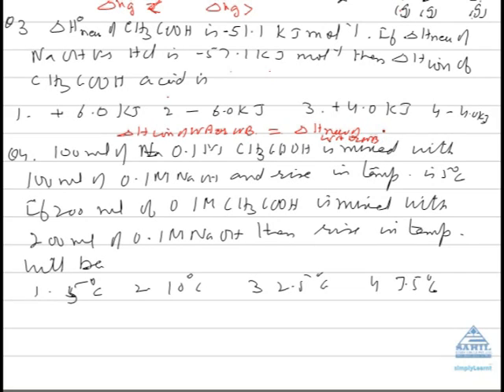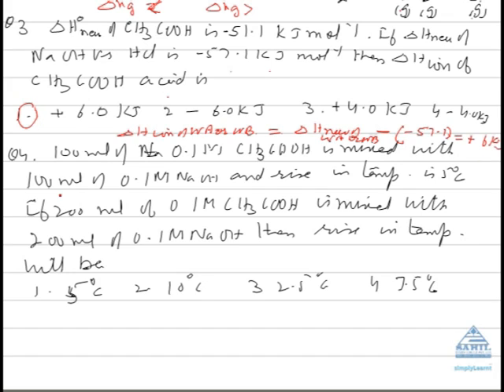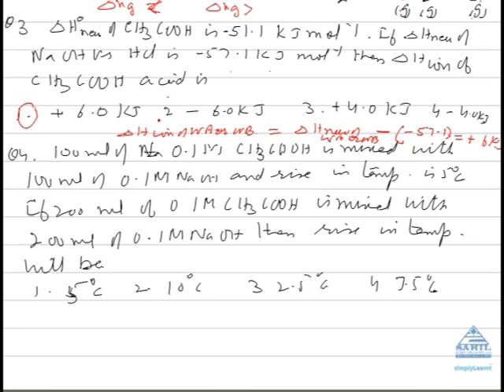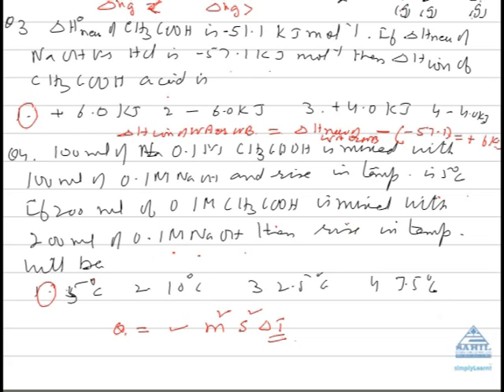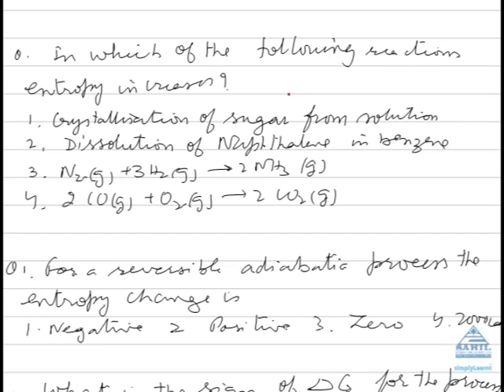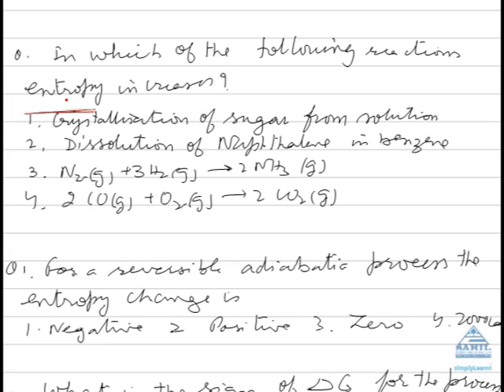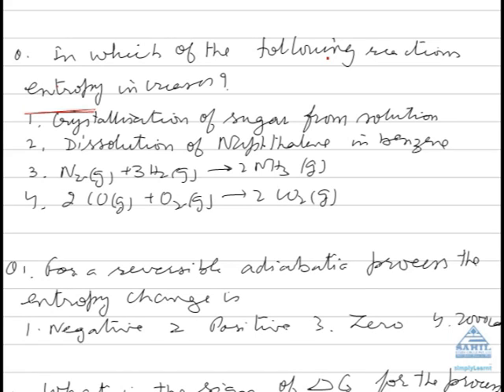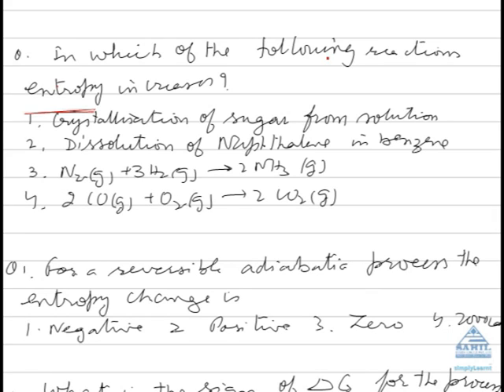chemical energetics 2 at SimplyLearnt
This video briefly describes all the important topics of Chemical Energetics-2 that is asked in various entrance examinations like AIPMT, DPMT, IIT-JEE, DCE, AIEEE etc. This video has been created jointly by SimplyLearnt and Sahil study circle to enable students to crack the entrance examinations.